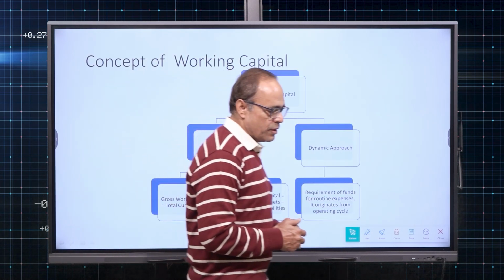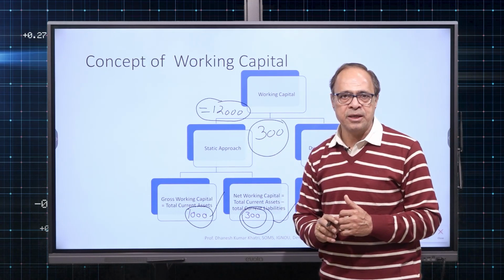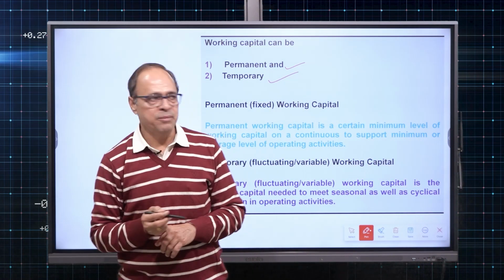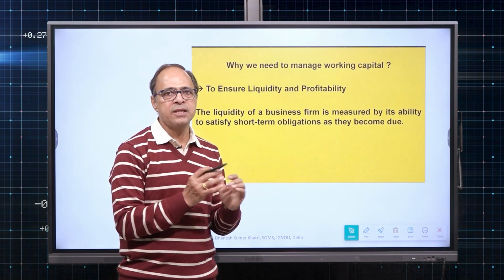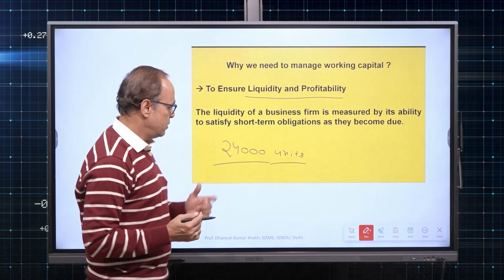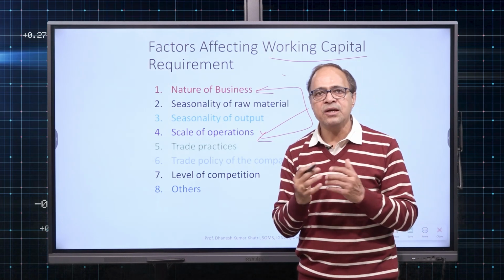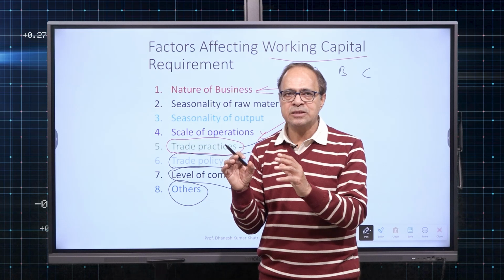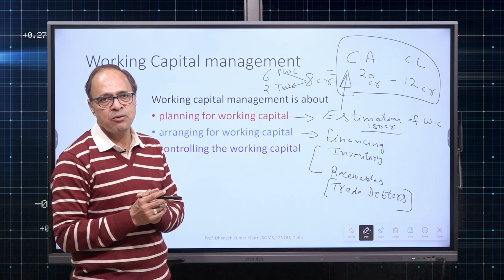Understand Concept of Working Capital Management-1